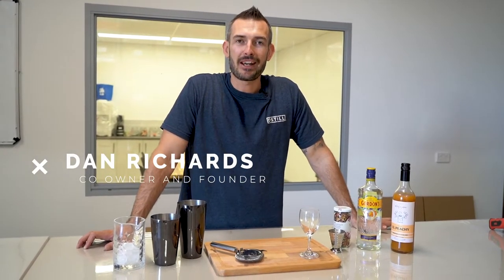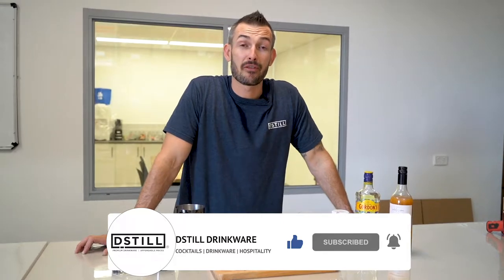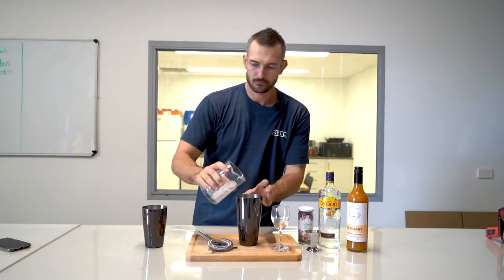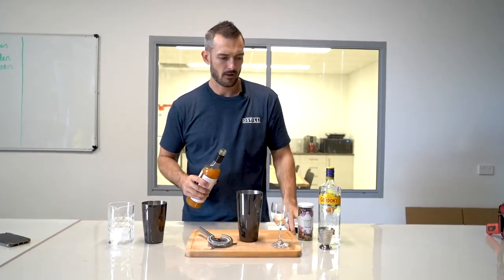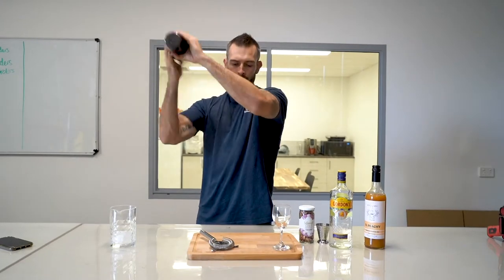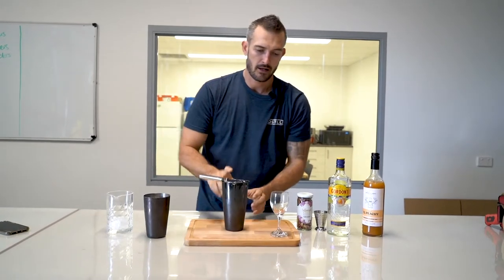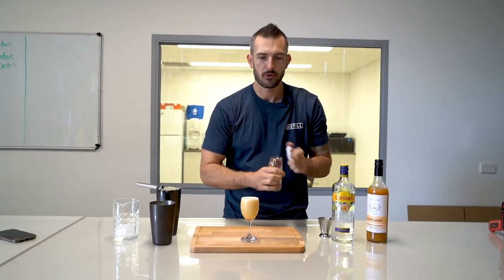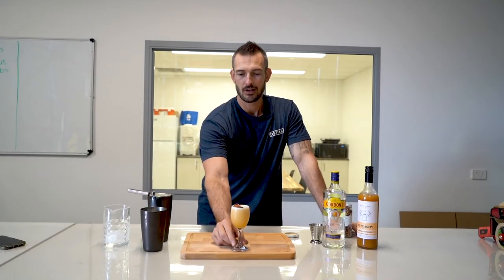HOW TO MAKE THE MR CONSISTENT EL PEACHY COCKTAIL 🍑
To celebrate our partnership with Mr. Consistent Dan show's you how to make the delicious El Peachy cocktail 🍑